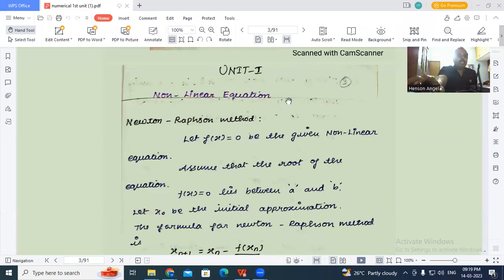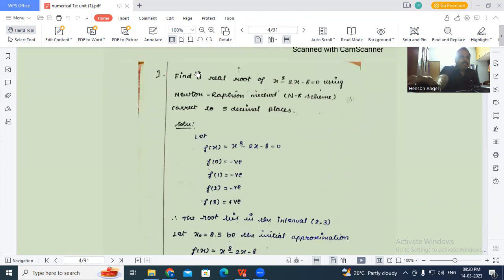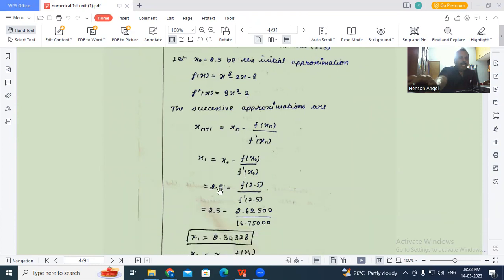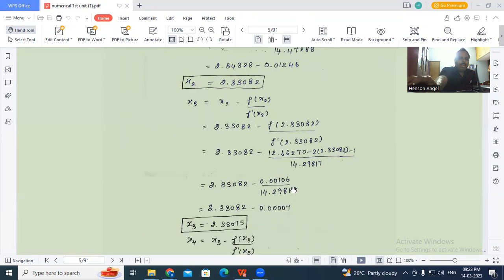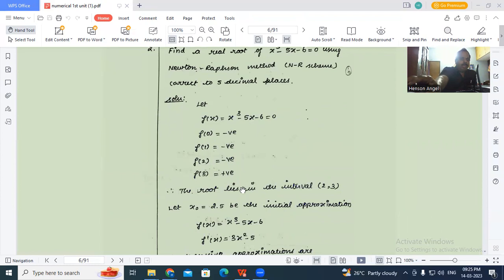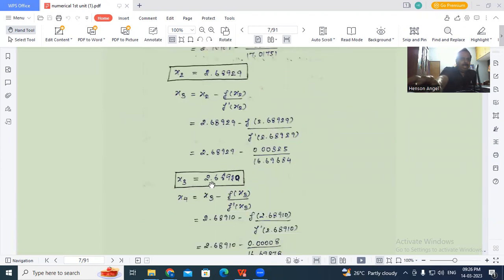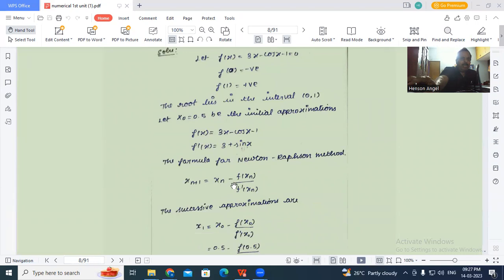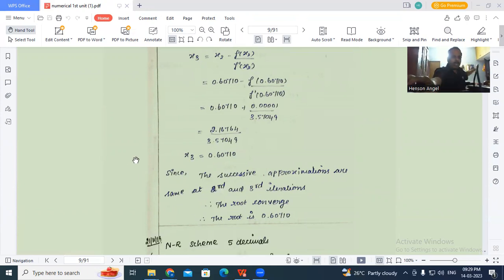SJCTNC - T. HENSON - PMT808S - NUMERICAL ANALYSIS -UNIT -I- NON LINEAR EQUATIONS